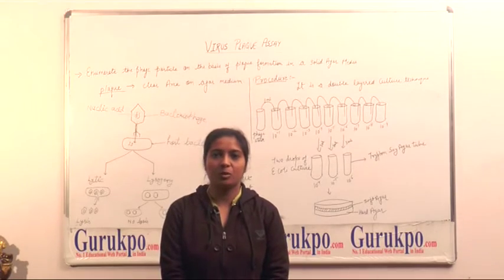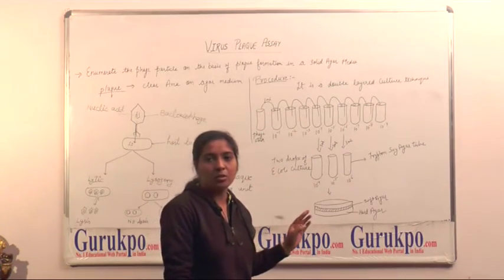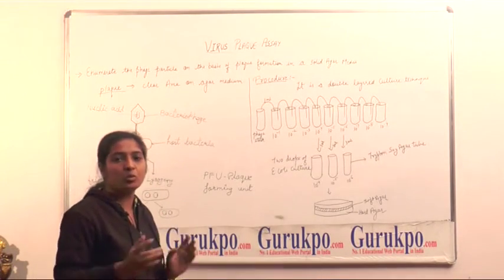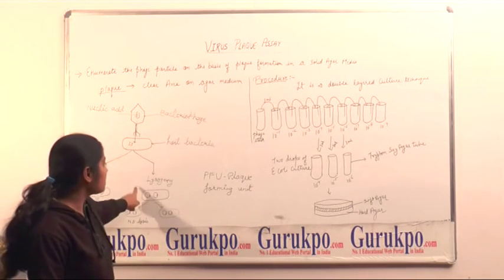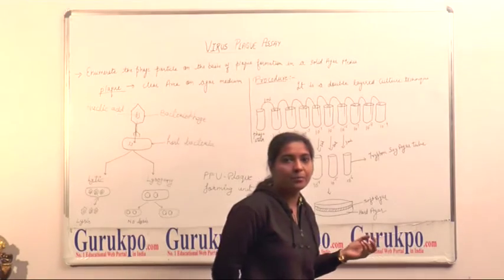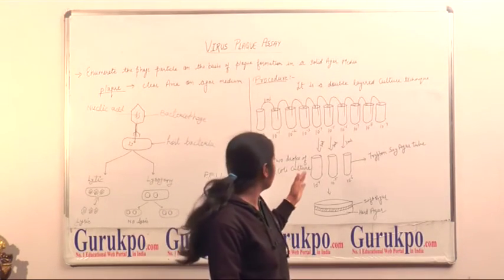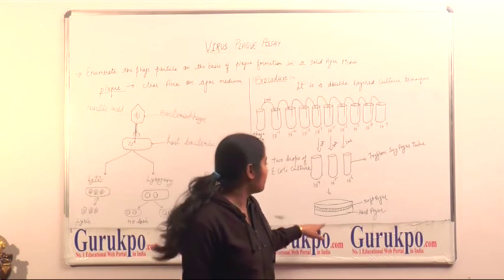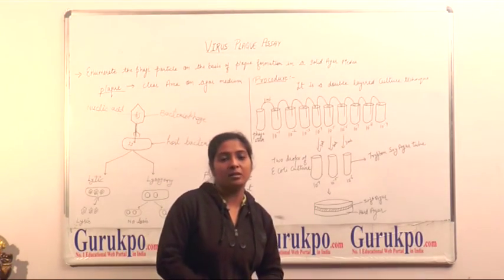What is Virus Plaque Assay, BSc by Ms. Poonam Rajawat, Biyani Girls College, Jaipur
In this Video, Ms. Poonam Rajawat, Assistant Professor, Biyani Group of Colleges, describes about virus plaque assay. It is an assay to enumerate phage particle on solid agar media. A clear area formed on agar media known as Plaque. It is a double layered technique. Phage dilution was prepared in trypton broth and two drops of E. coli. were added when bacteriophage affect the bacteria, it causes lytic cycle and form plaque.